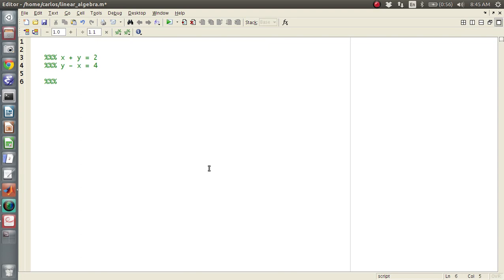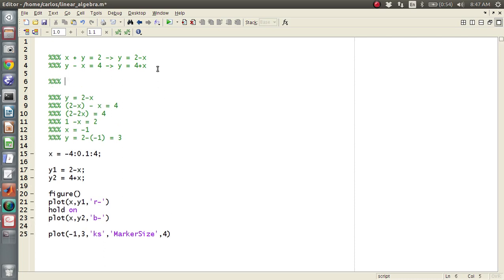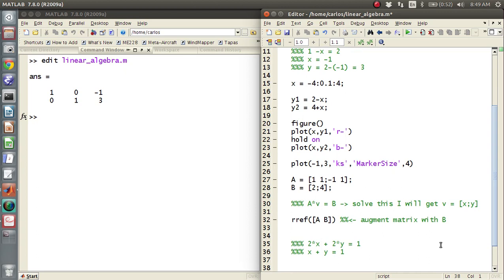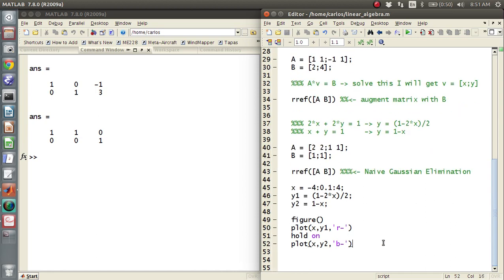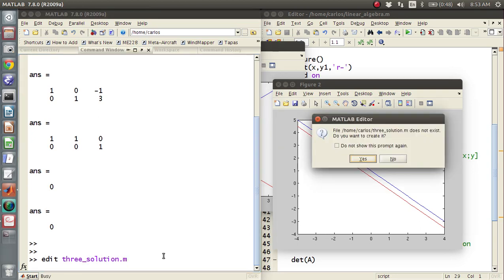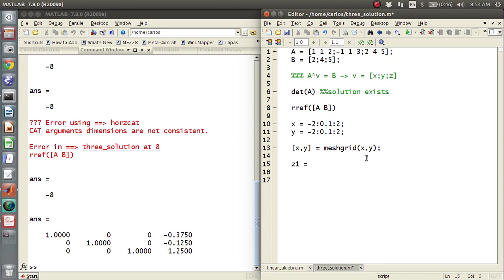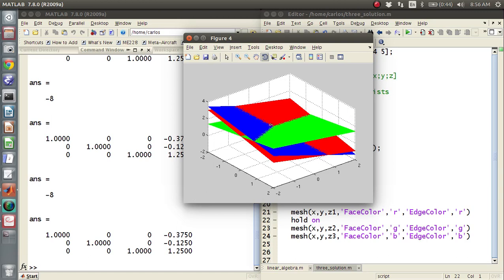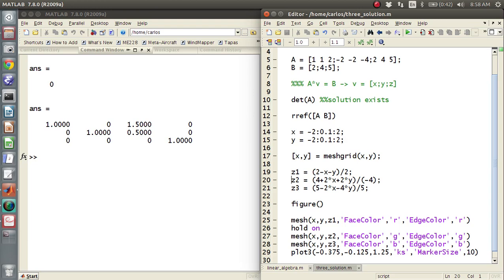MATLAB Help - Gaussian Elimination and Determinants